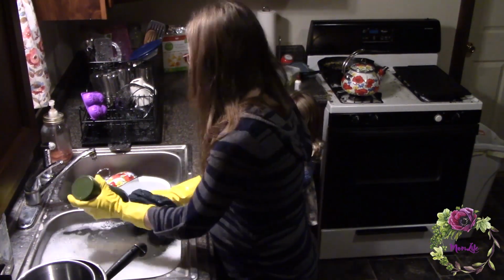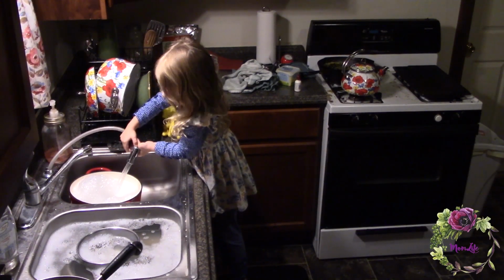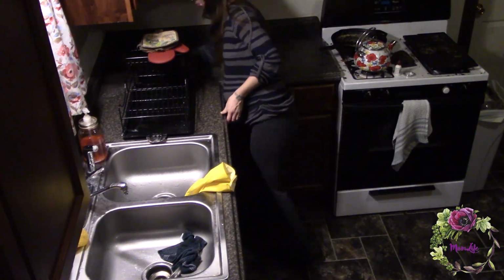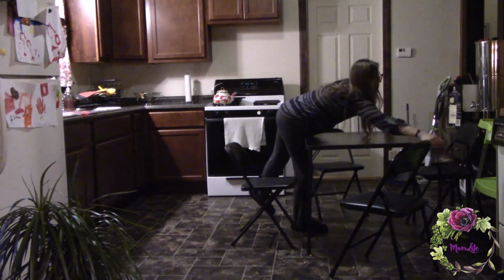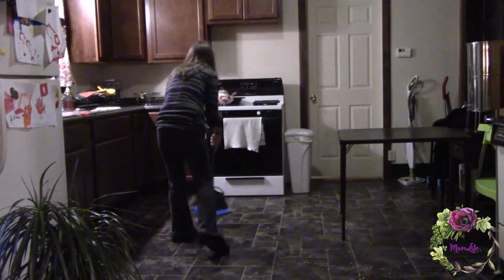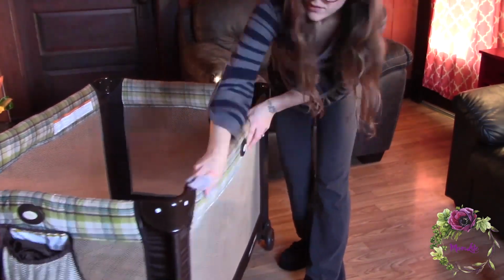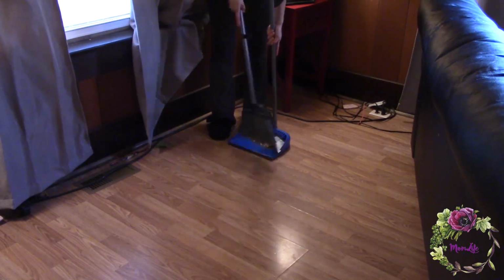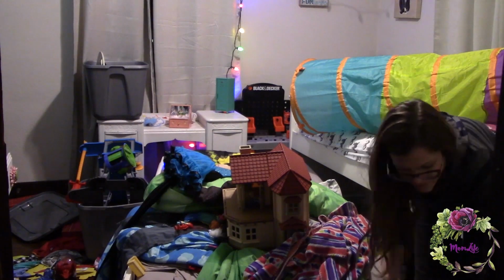ALL DAY CLEAN WITH ME // GOOD MUSIC // CLEANING MOTIVATION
WELCOME TO MOM LIFE! Today's video is an ALL DAY CLEAN WITH ME. My family of 5 has been sick for a month, & it's a real mess around here! I hope you get the cleaning motivation you need to tackle your mess. In March, I'll be live streaming my independent natural home birth of my 4th child, Molly Fay.

Send Mom Life Mail @:
Chaffee, MO
63740